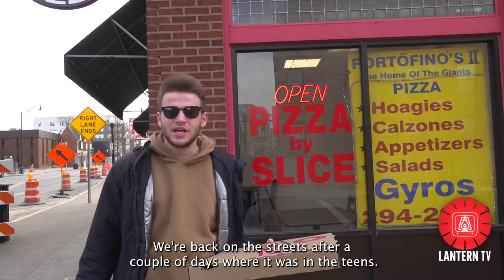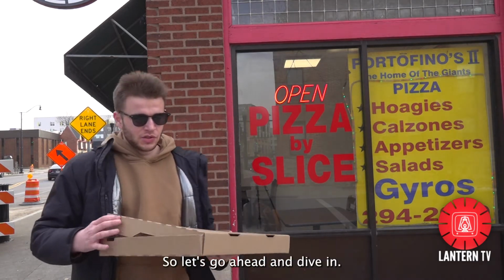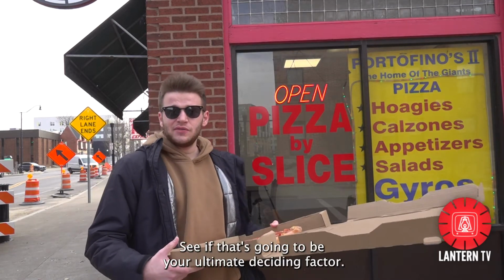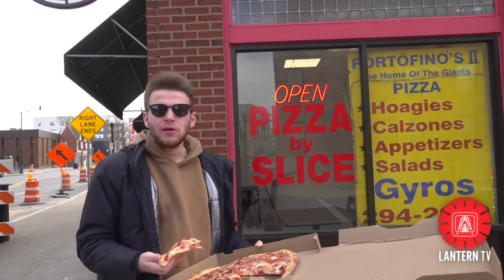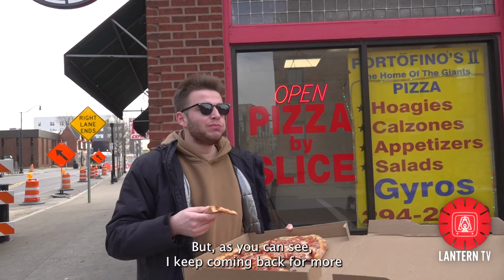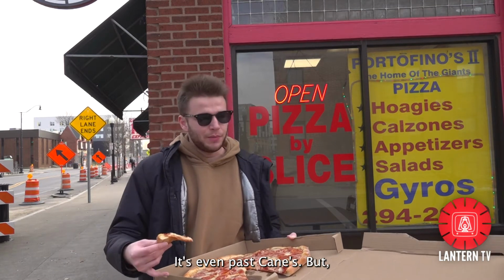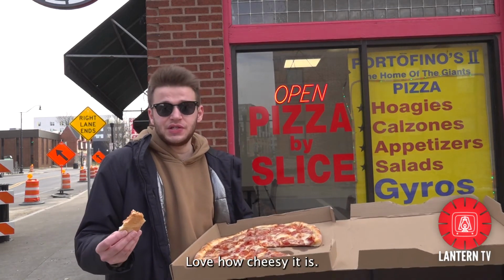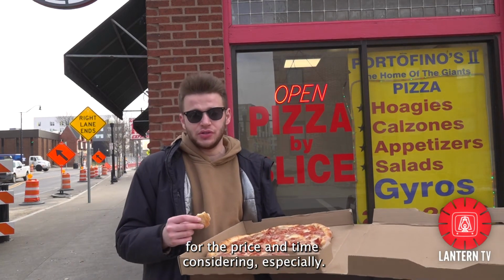Pie Day Friday: Portofino's provides good quick, inexpensive option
Assistant LTV Sports Producer Casey Smith reviews Portofino's on the corner of High Street and West Ninth Avenue, pleased with the solid option the establishment provides for how quick the pizza was served and how inexpensive it was.
Welcome to The Lantern TV. We are located in the Ohio State University Journalism building, along with our media partner, The Lantern. We strive to be your leader in Ohio State news, sports, weather, and entertainment coverage